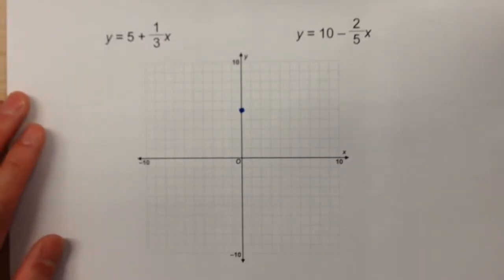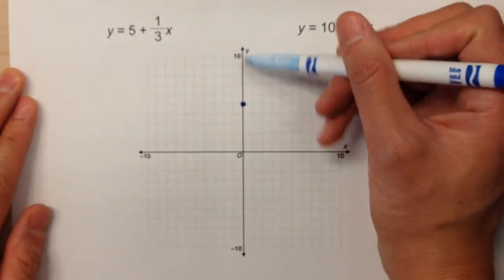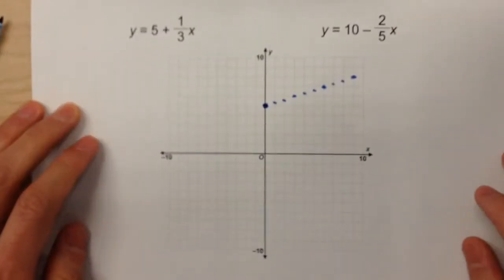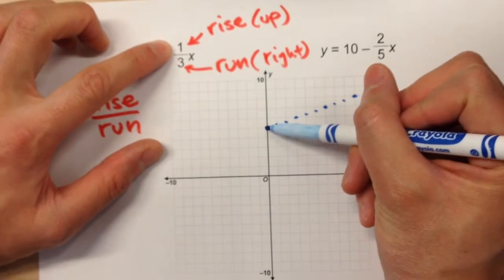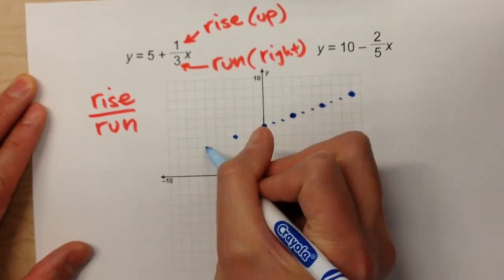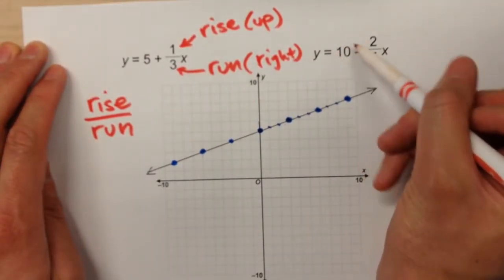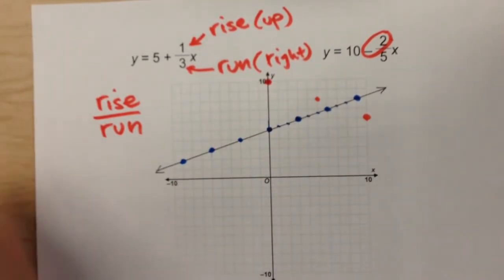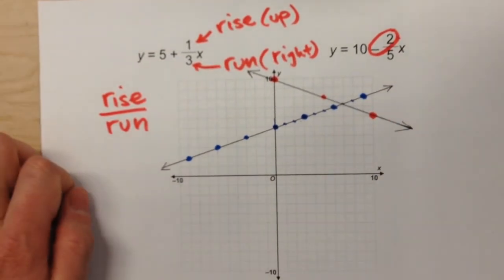Graphing Linear Equations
Working with linear relationships can be tricky!  In this video, I show you how to graph the line from a linear equation!